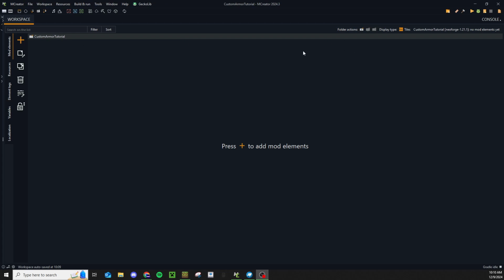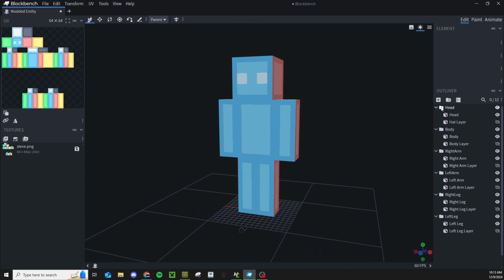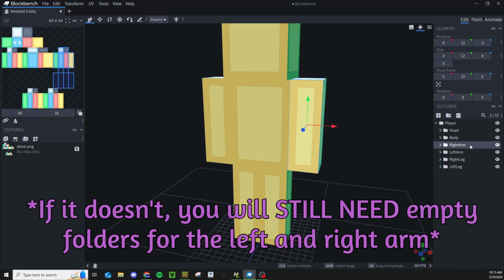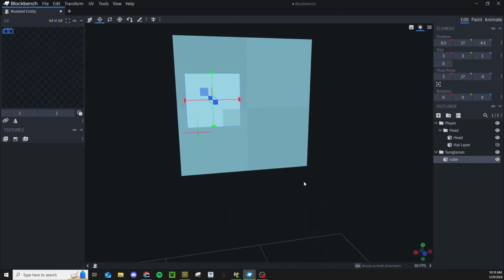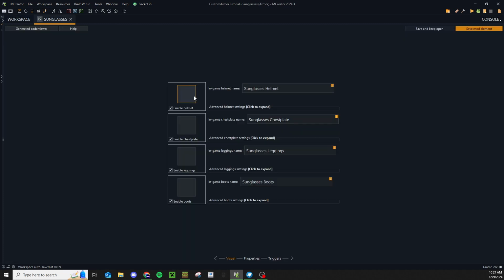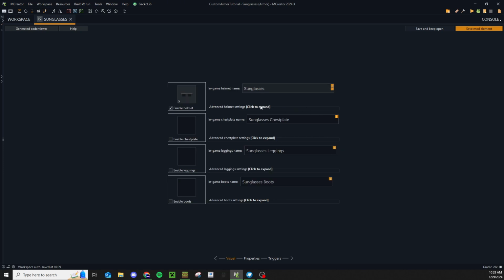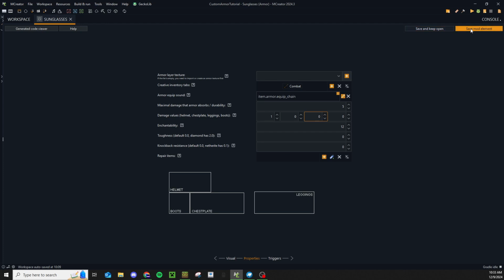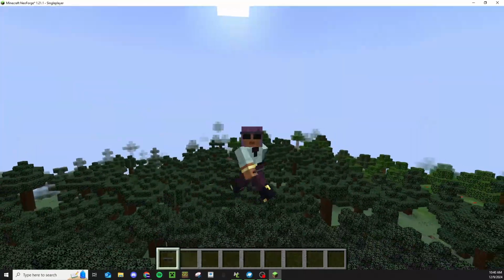How to Add CUSTOM ARMOR Models to Minecraft!!! Using Mcreator & Blockbench | Full Step-By-Step Guide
Hey folks! In todays video I show you how you can add you own custom armor models to Minecraft! Follow along as we go Step-By-Step through the entire process. If you missed my short in which I show you how to download Mcreator for yourself, click the link here:    • Make Your Own Minecraft Mod!!!